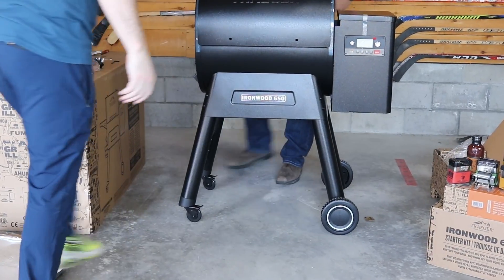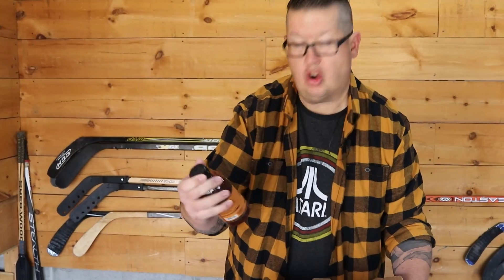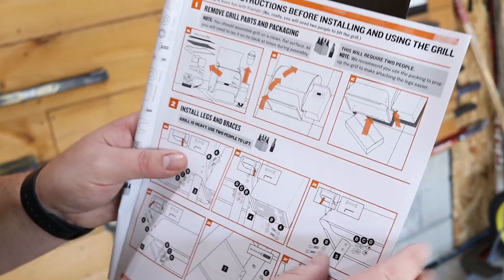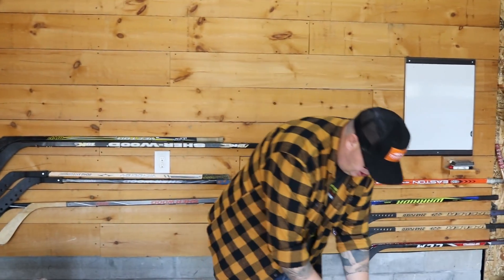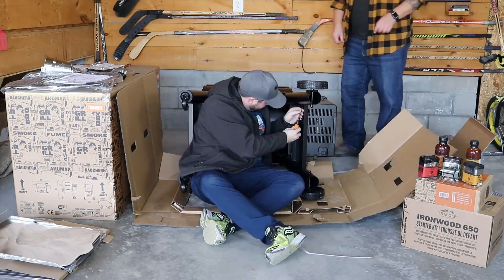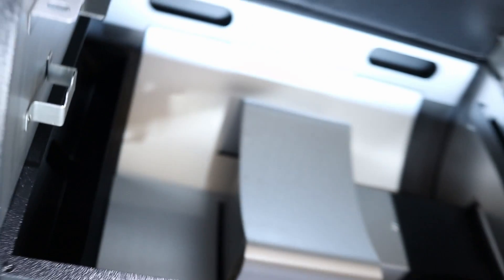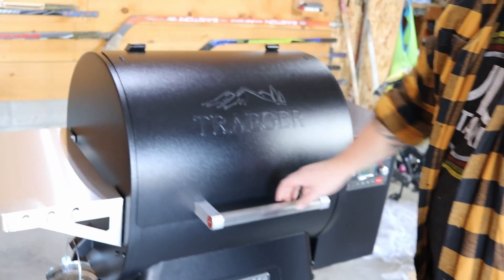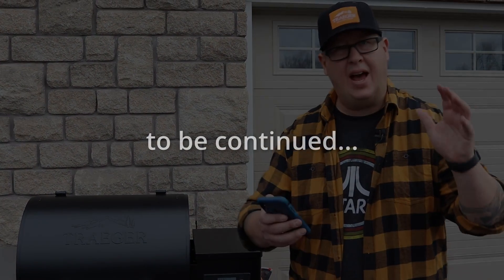Traeger Ironwood 650 Assembly + Unboxing!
Today we bring you the Traeger Ironwood 650 Assembly instructions to help you set up your grill. As a bonus, we've got the unboxing and a little bonus that Marc got along with the Traeger! How do you like your Traeger? Let us know!

➡️ TRAEGER IRONWOOD 650 GRILL COVER

➡️ CHAPTERS
0:00 Traeger Ironwood 650 Assembly + BONUS Unboxing
0:27 Traeger Ironwood 650 Unboxing
3:40 Traeger Ironwood 650 Step-by-Step Assembly
9:38 Traeger Ironwood 650 Seasoning